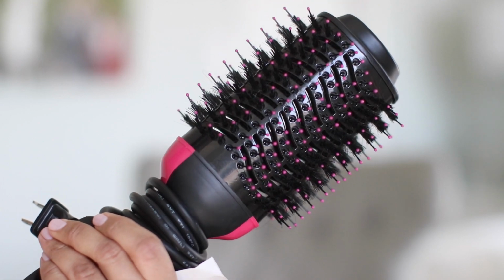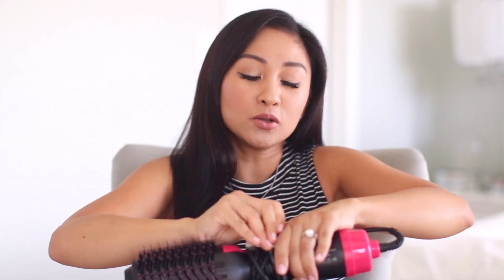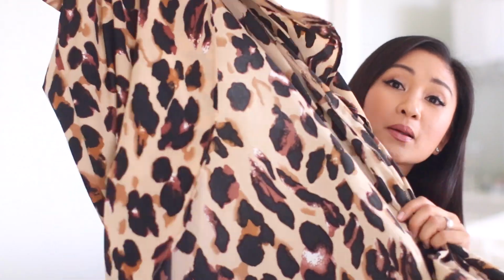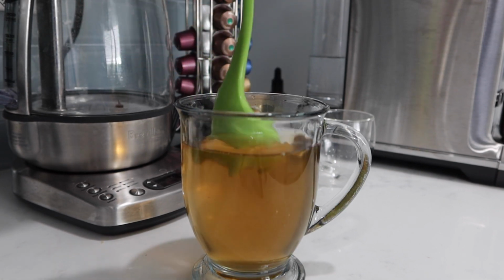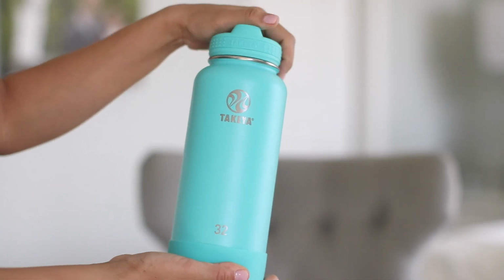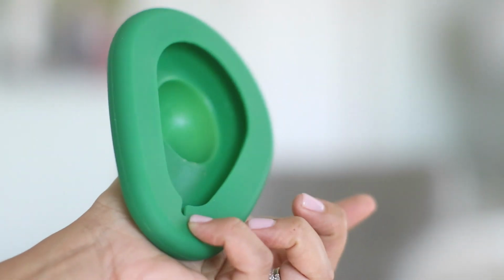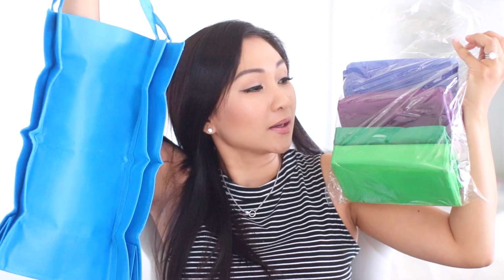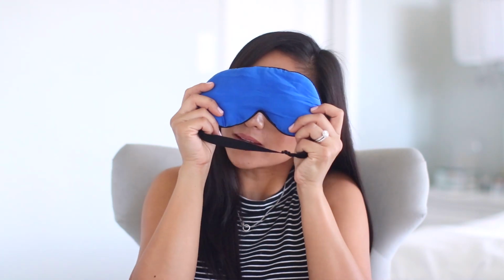AMAZON MUST HAVES!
Hi friends!  I have a new Amazon must haves video!

Hair dryer + styler
Leopard skirt
Dinosaur tea strainer
Memory foam pillows
Takeya 32oz. water bottle
5 pack foldable grocery bag
Brain Quest